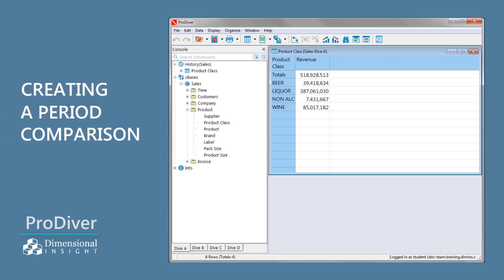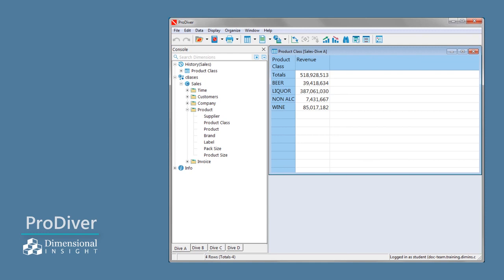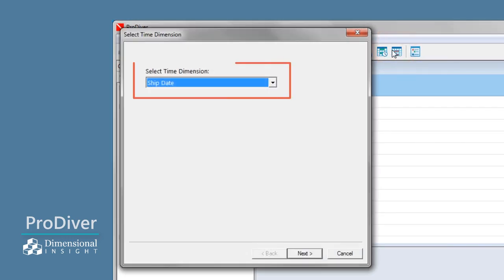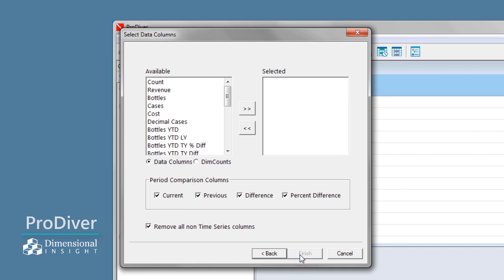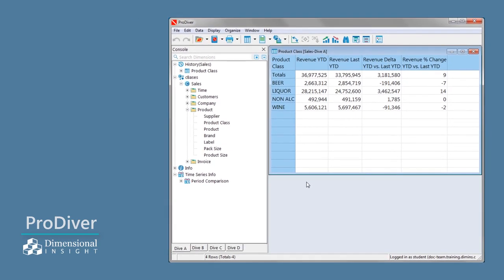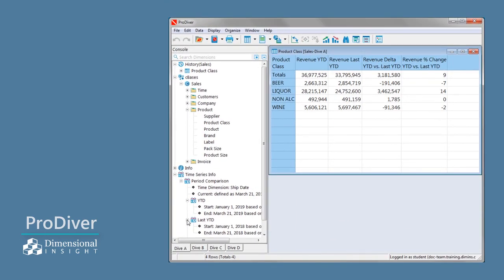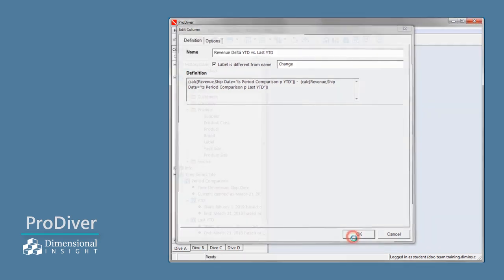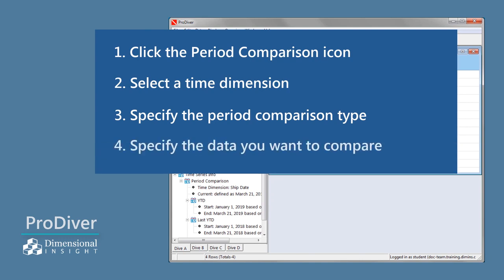ProDiver - Creating a Period Comparison